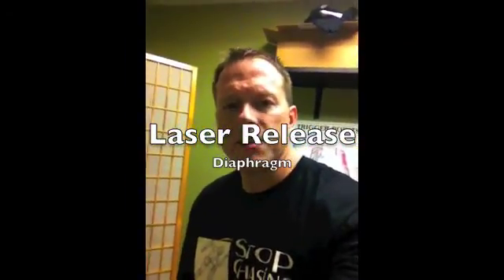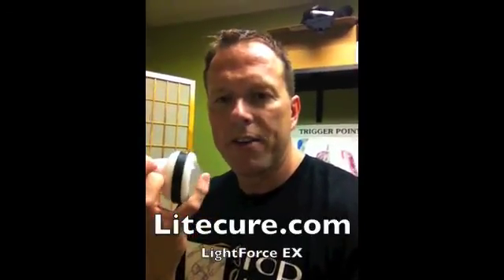Diaphragm Laser Release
Dr. Perry of Stop Chasing Pain shows you how Class 4 Deep Tissue Laser therapy is used to release fascial restrictions in the diaphragm with light and how to manually release a tight and facilitated diaphragm to improve breathing, neck and shoulder pain, and relieve stress.